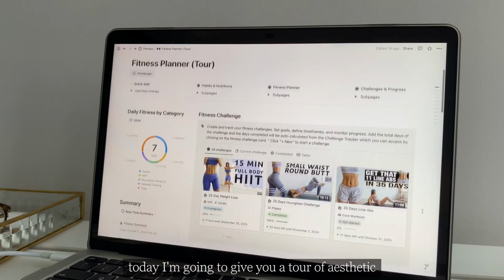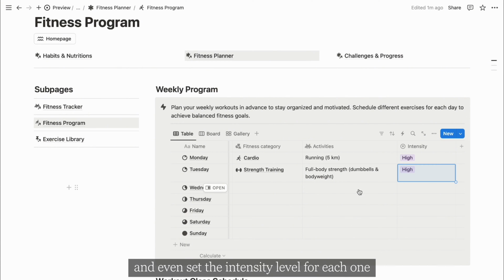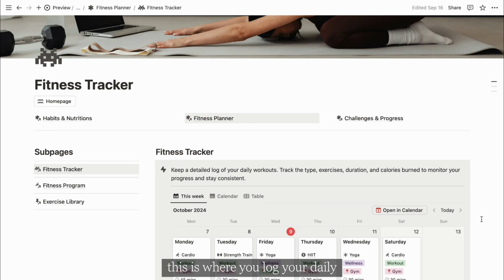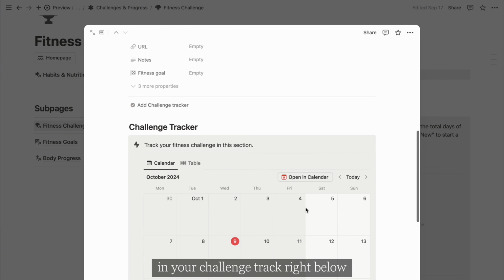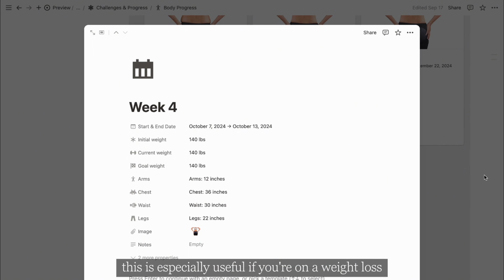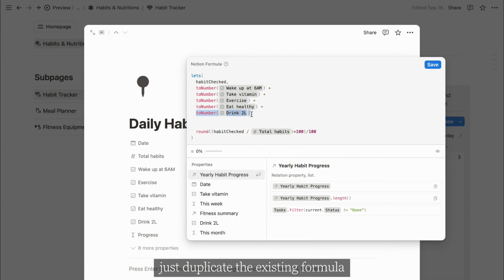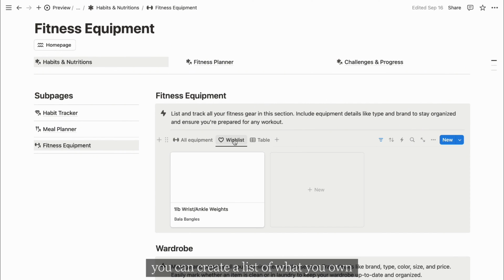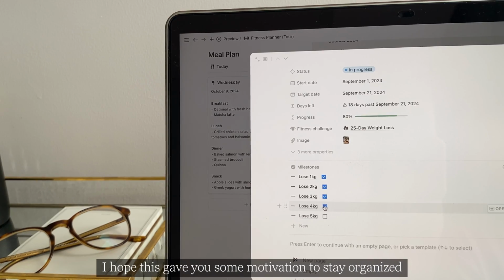NOTION TOUR | Fitness Planner & Workout Tracker, Weight Loss, Fitness Challenges, Aesthetic Template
notion templates

chapter

00:00   Intro
00:21   Notion Homepage & Dashboard
00:58   Fitness Planner & Tracker
03:56   Fitness Challenges & Progress
06:27   Habits & Nutritions
09:20   Bonus Features
10:19   Summary
10:32   Outro

Explore this detailed Notion Fitness Planner & Workout Tracker, designed to help you stay organized and motivated on your fitness journey. Whether you're working on weight loss, managing fitness challenges, or tracking your workout progress, this aesthetic and functional template covers it all. I'll guide you through each section, including fitness programs, exercise libraries, habit trackers, meal planning, and more. This template is perfect for those looking to streamline their health and fitness goals using Notion.